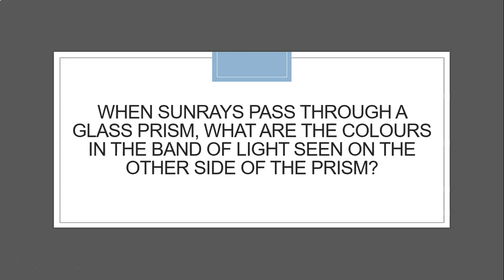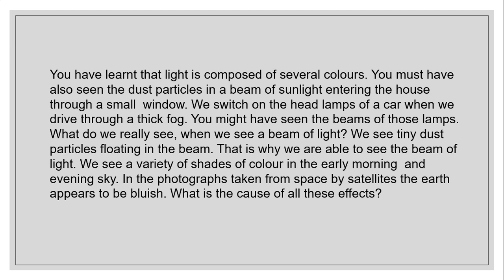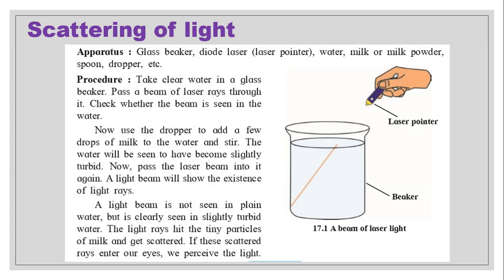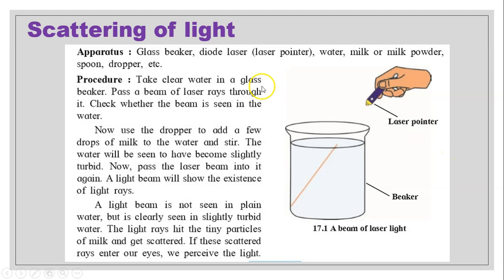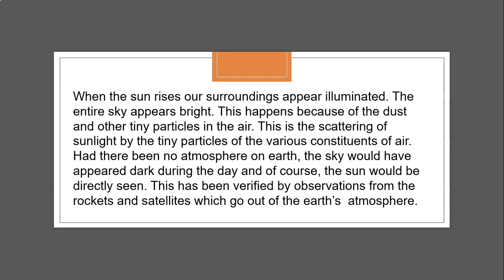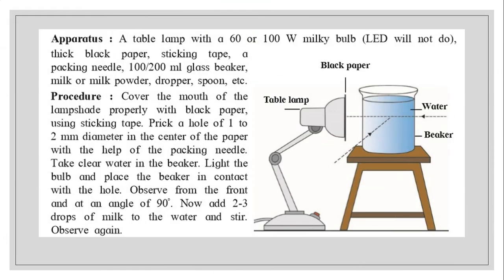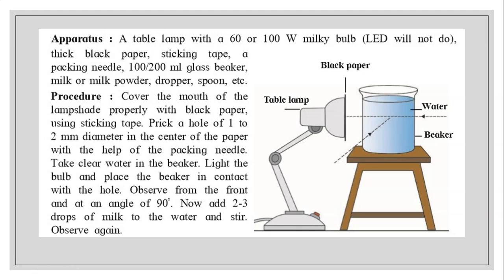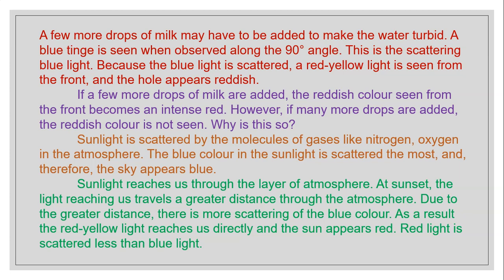Effects of light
Introduction and scattering of light